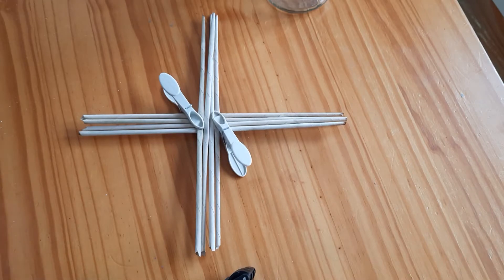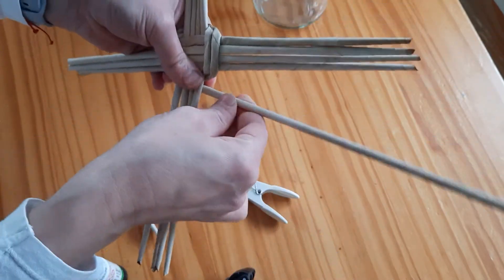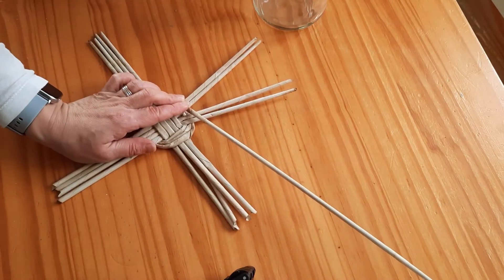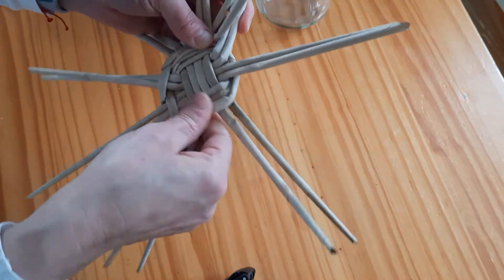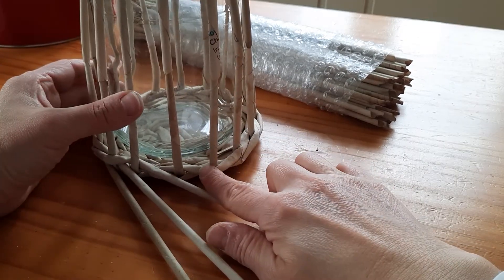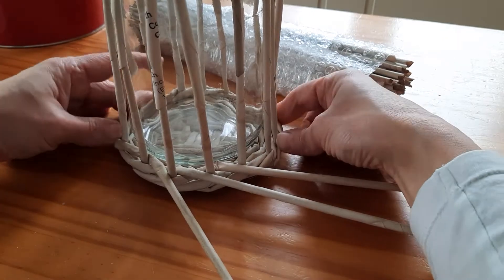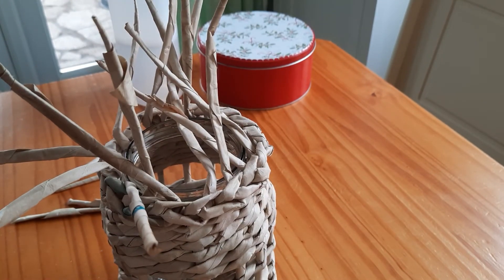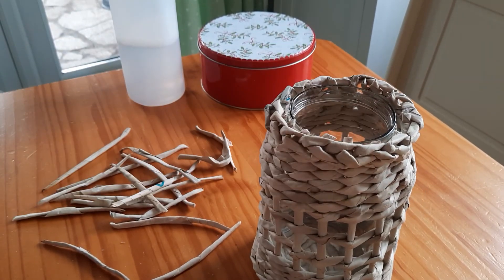lantern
weaving out of paper rolls